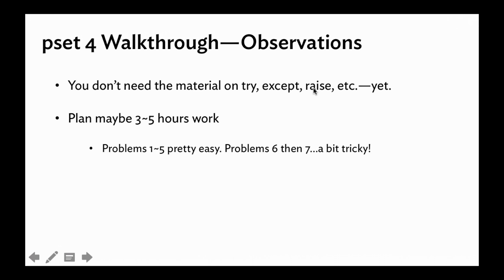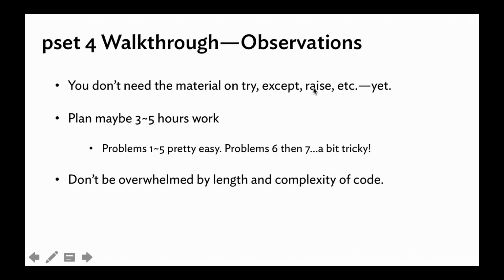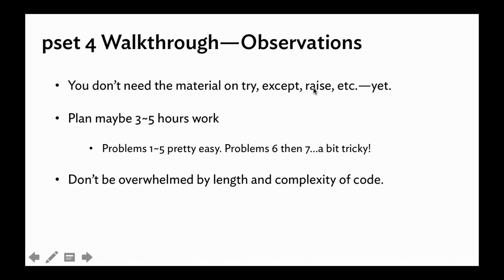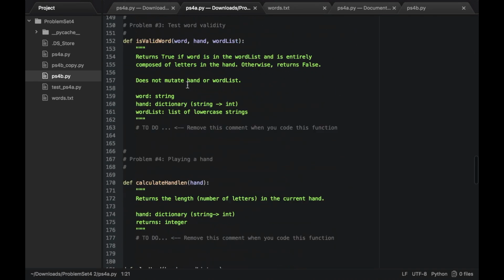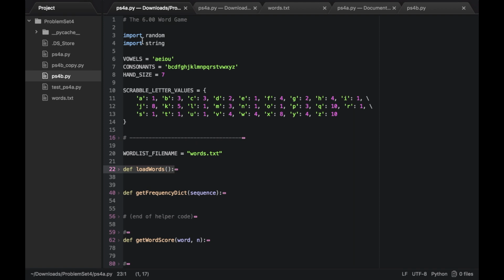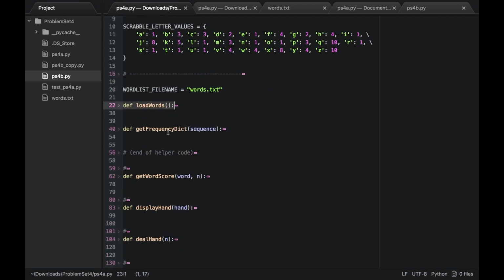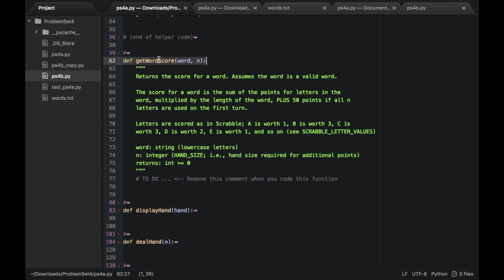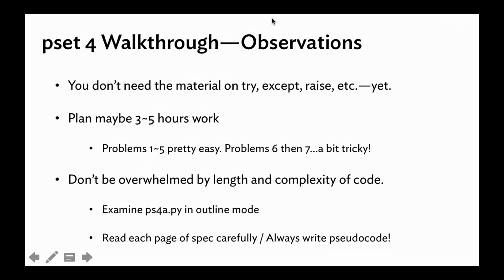MIT 6.00.1x: Problem Set 4 Walkthrough—General Observations